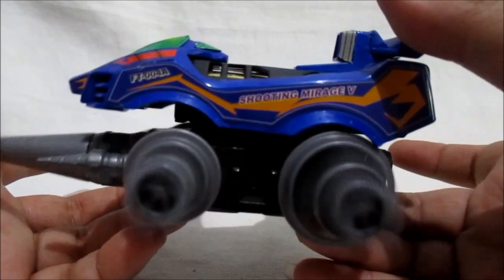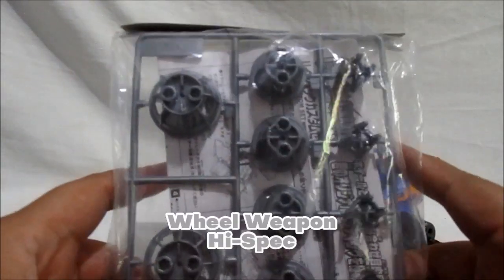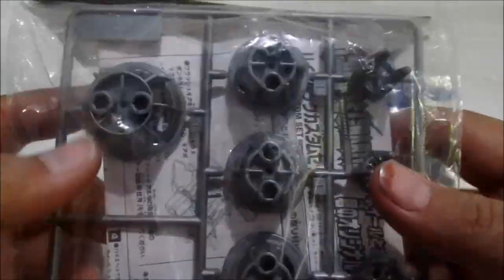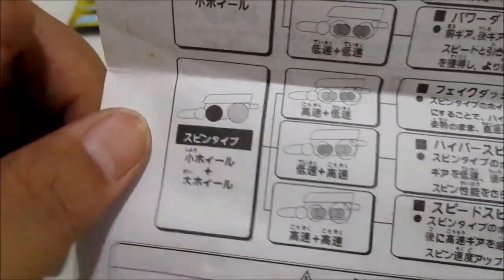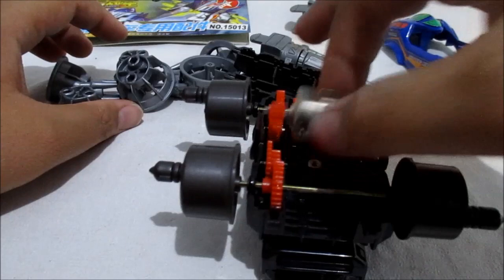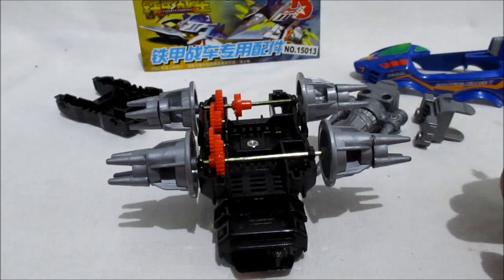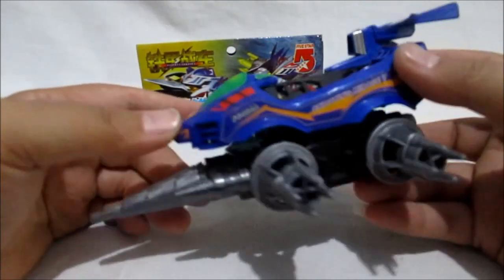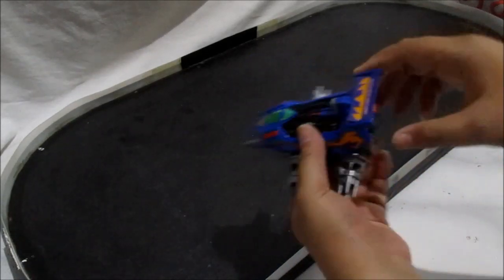Review Crush Gear Wheel Weapon - HiSpec Bootleg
Crush Gear adalah Hobi masih dari negara Jepang yg dimulai di Jepang pada awal tahun 2000an bersamaan dengan Anime nya.
Crush Gear sendiri menurut saya adalah wujud mainan dengan Motor / Dynamo di dalam nya dan bergerak dengan tenaga dari Batere AA yg di lengkapi dengan part dan weapon nya yaitu Front Weapon (Senjata Utama depan), Wheel Weapon (Roda Senjata), Cover (Penutup Chassis), Rear Weapon (Senjata belakang) dll..
Ada 3 macam Crush Gear yaitu seri Turbo, seri WSO (Work Staff Original) dan seri Nitro.

Like Facebook Page :
Anes Tokusatsu